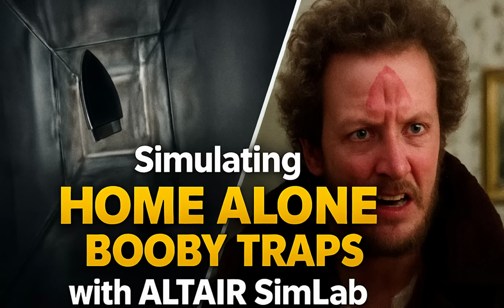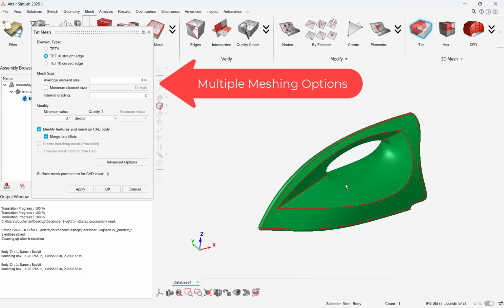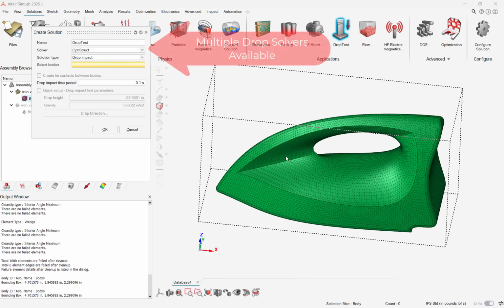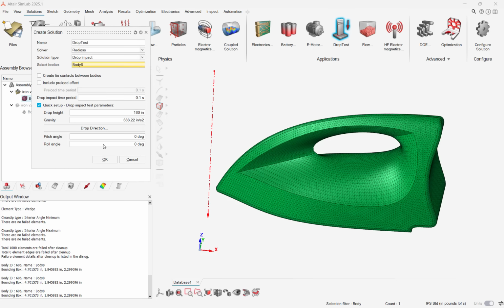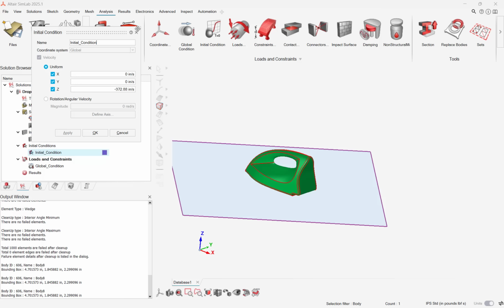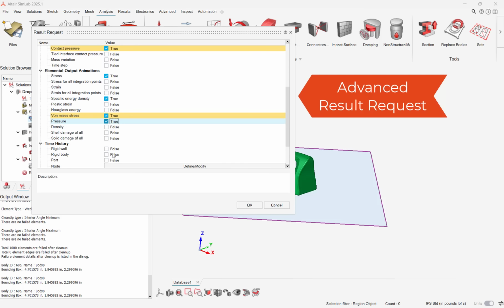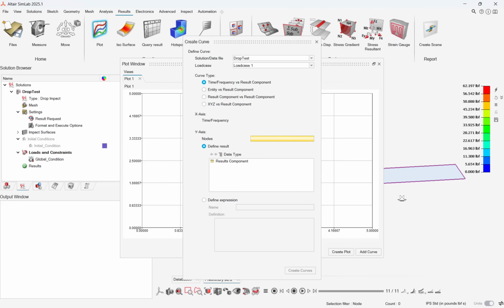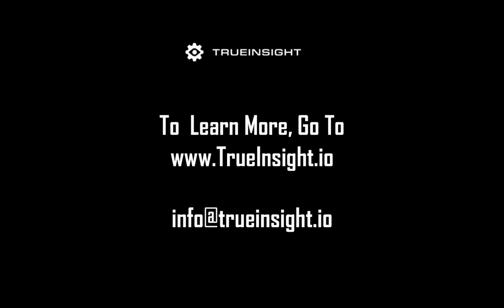Simulating Home Alone Traps using Simcenter Simlab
In this video we simulate one of the classic pranks in the holiday mainstay, Home Alone. Using Simcenter Simlab we simulate an iron being dropped at height.